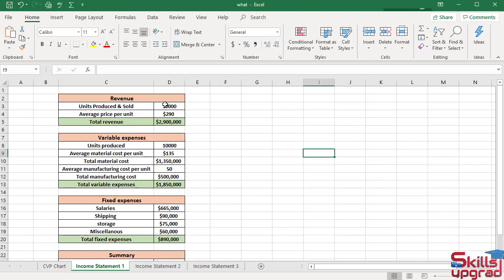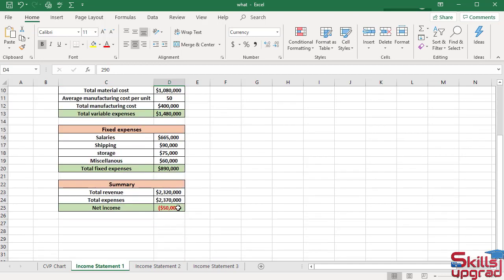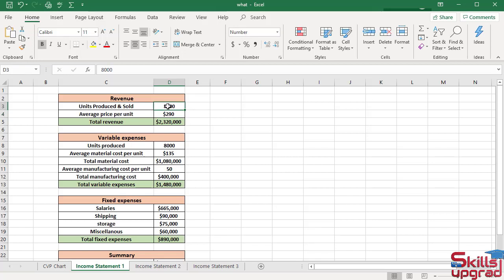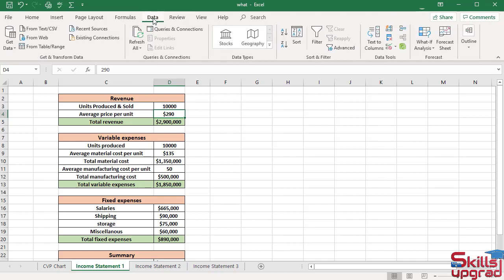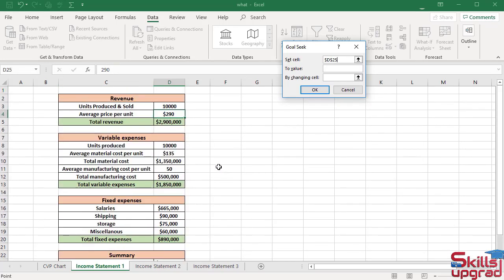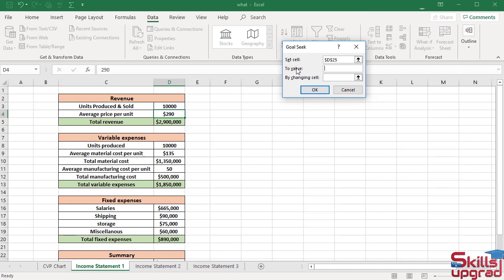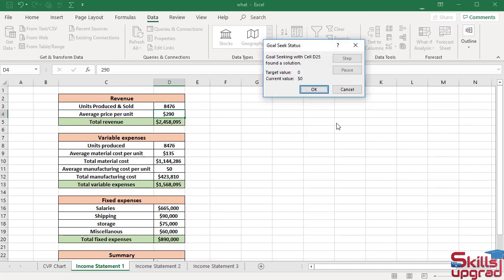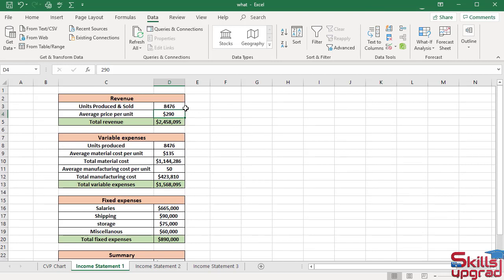MS Excel Beginners To Advanced Course | Find the Break-Even Point by Using Goal Seek | Excel What IF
1-      Introduction to Excel
2-      Formatting a Worksheet
3-      Saving and Printing a Workbook
4-      Calculations With Basic Formulas
5-      Calculations Excel Functions
6-      Project Calculations with Operators and Functions
7-      IF and VLOOKUP Functions
8-      Date and Time Functions in an Excel
9-      Logical Functions in an Excel
10-    Lookup and Reference Functions in an Excel
11-    Text Functions in an Excel
12-    Math and Trigonometry Functions in an Excel
13-    Statistical Functions in an Excel
14-    Engineering Functions in an Excel
15-    Information Functions in an Excel
16-    Database Functions in an Excel
17-    Financial Functions: Borrow Money to Bank
18-    Financial Functions: Invest Money in the Bank Saving Account
19-    Financial Functions: Build Future Income Statement of Company
20-    Financial Functions: Calculate Depreciation of an Asset of Company
21-    Financial Functions: Invest Money in Company
22-    Basic Financial Examples(Learn Use of Operators +,-,/,*)
23-    Adding Column and Pie Charts in an Excel worksheet
24-    Adding Line and Combination Charts in an Excel
25-    MS Excel Spark lines (Line, Column, Win or Loss) and Data Bars
26-    MS Excel Waterfall Chart, Funnel Chart and Map Chart
27-    MS Excel People Graph, Sunburst Chart, Tree map and Bubble Charts
28-    MS Excel Stocks and Geography, Progress Chart
29-    MS Excel Analyzing Sales Data in Pivot Tables and Pivot Charts
30-    Creating Excel Tables, PivotTables and Pivot Charts
31-    Data Validation and Inserting Comments
32-    Analyzing Data in the MS Excel Table
33-    Analyzing Data with MS Excel PivotTables
34-    Analyzing Data with Business Intelligence (Power Queries and Trendlines)
35-    Analyzing Data with Business Intelligence (Forecast Sheet)
36-    Analyzing Data with Business Intelligence (Power Pivot, Data Model & Power Map)
37-    Extracting Data from the Website(Power Query, Power Pivot, Pivot Table)
38-    Loading Website Data into Power Map(Power Query, Power Map)
39-    Extracting Data from the Website(Power Query, Pivot Table)
40-    Extracting Football Team Data from the Website(Power Query, Pivot Table)
41-    Analyzing Business Data by using What-If Analysis Tools(Goal Seek, Data Table)
42-    Analyzing Business Data by using What-If Analysis Tools(Scenario Manager)
43-    Analyzing Business Data with Solver
44-    Create and Publish Dashboard
45-    Dashboard Layout Design : Create Sales Dashboard
46-    Data Analysis in PivotTables (Creating Revenue Dashboard)
47-    Microsoft Power BI
48-    Bookmarks Pane and Selection Pane In MS Excel
49-    Editing and Visualizing Data In MS Excel
50-    Extracting Data from the Website In MS Excel
51-    Extracting Sales Data from the Website In MS Excel
52-    Microsoft Excel New Quick Measure(Calculations Without Dax)
53-    Microsoft Excel Custom Visuals
54-    Microsoft Excel VBAs And Macros